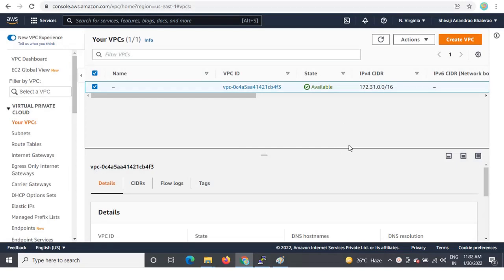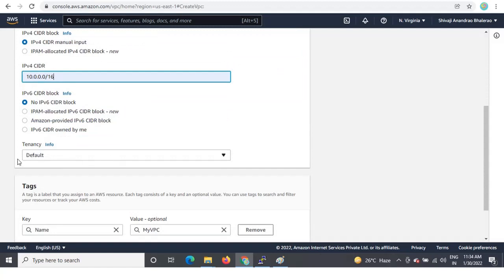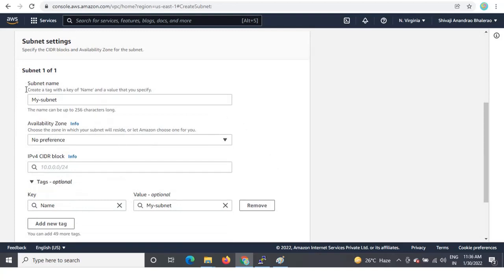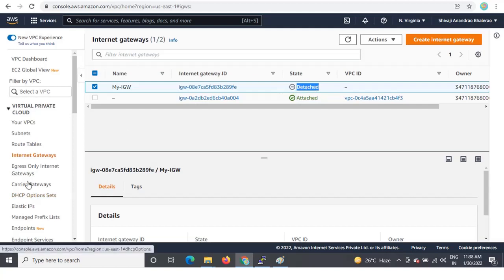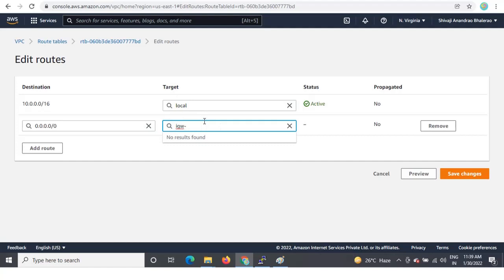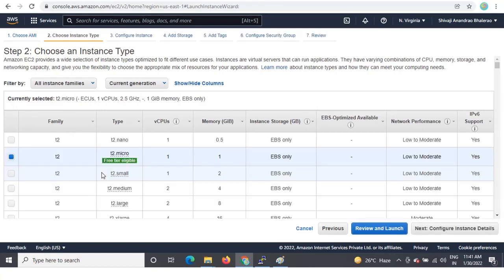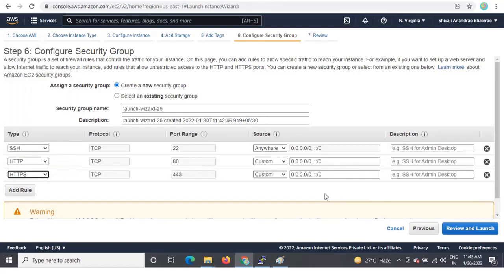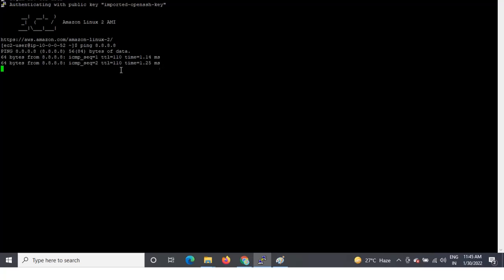Basic VPC lab AWS VPC